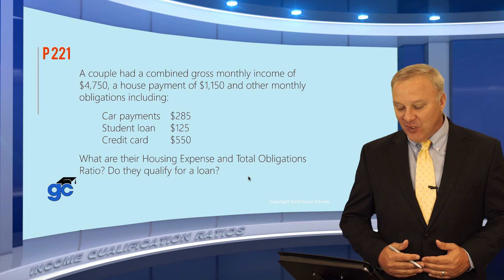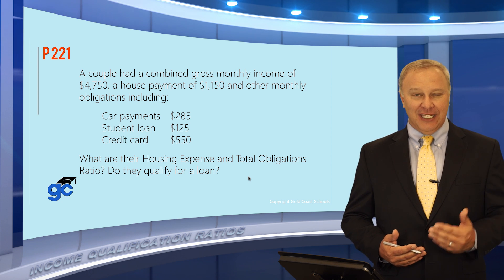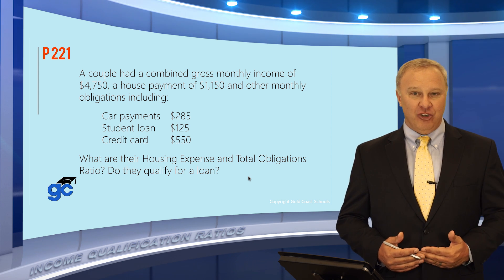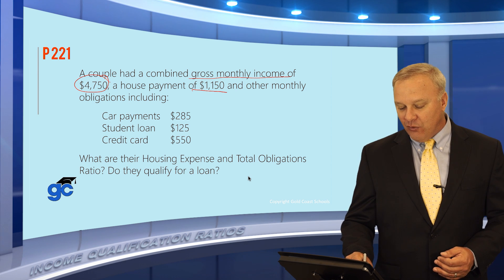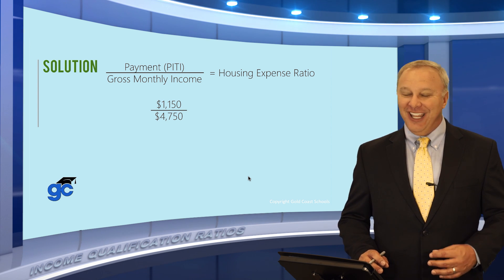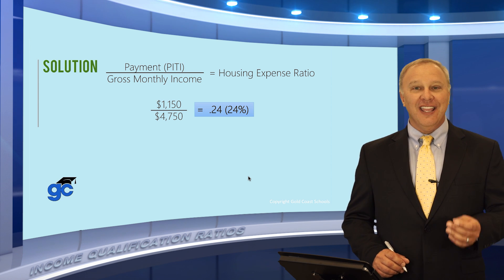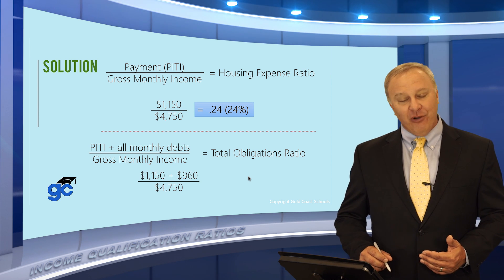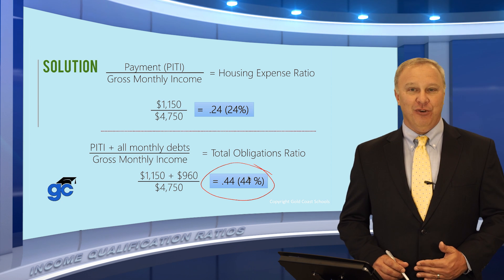Income Qualification Ratios - Real Estate Math (8 of 18)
Learn the formulas bankers use to qualify prospective borrowers including the monthly housing expense ratio (front end ratio) and the total obligations ratio (back end ratio)